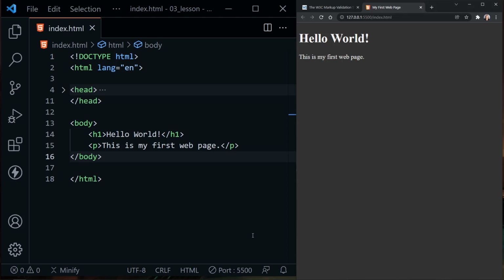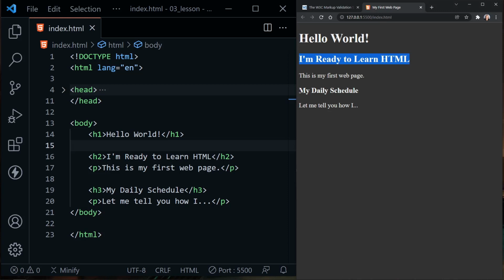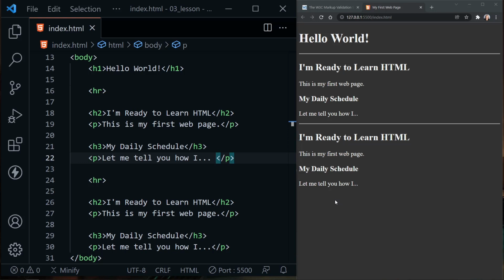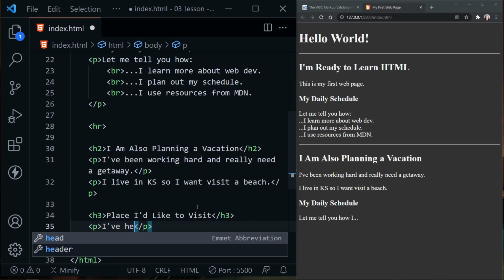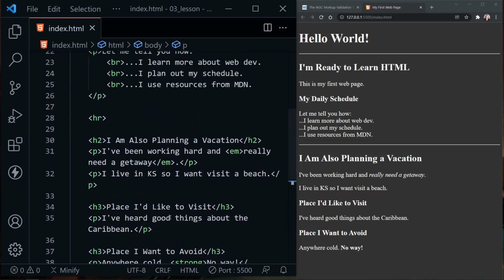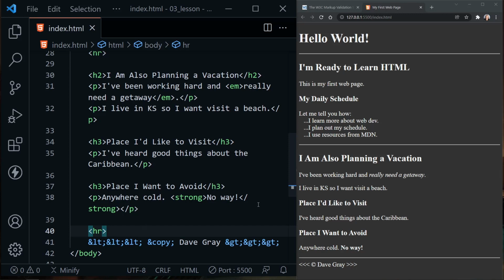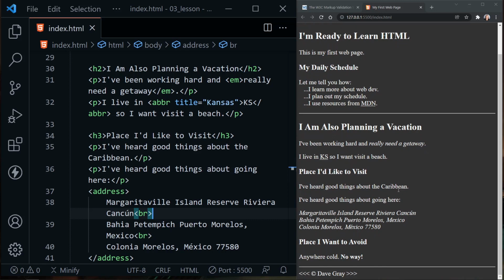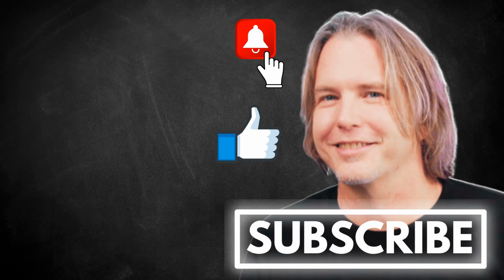HTML Tag Text Basics | HTML5 Element Text Tutorial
In this tutorial, you will learn HTML Tag Text Basics. This HTML5 element text tutorial will give examples of many different HTML elements that display text and show how some provide semantic meaning.

(00:00) Intro
(00:05) Welcome
(00:25) Web Pages are much like essays or newspapers
(00:51) Heading organize text content and provide meaning
(04:28) Adding visual separation with a horizontal rule
(05:54) Whitespace Collapsing
(06:37) Line breaks
(07:52) Adding more text content
(10:05) Block elements vs Inline elements
(12:27) HTML Entities
(15:12) Abbreviation element
(17:16) Address element
(18:28) HTML Comments
(20:11) Validate your HTML code

Was this tutorial about HTML tag / element text basics helpful? If so, please share.